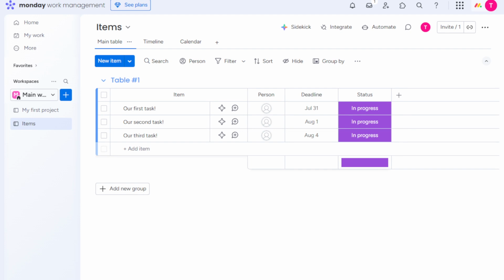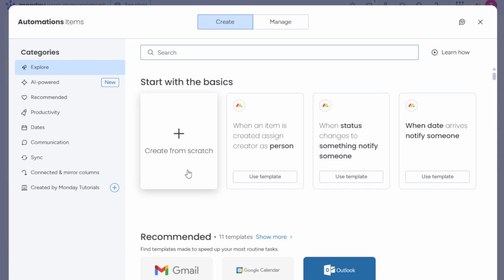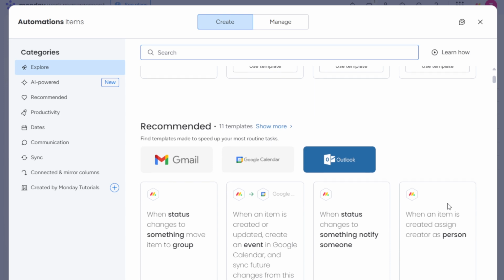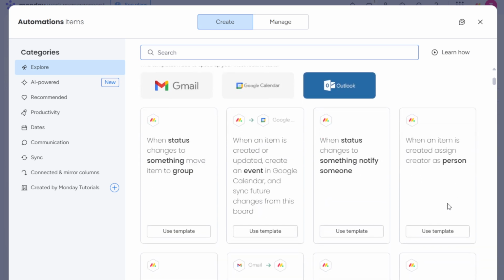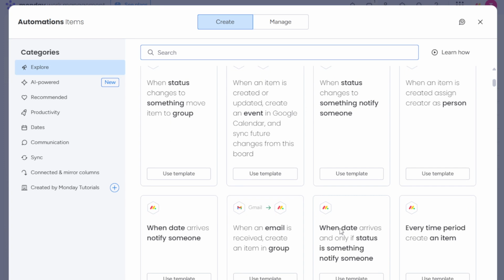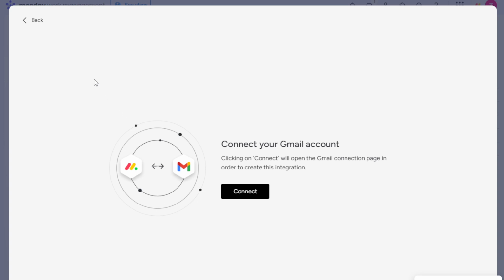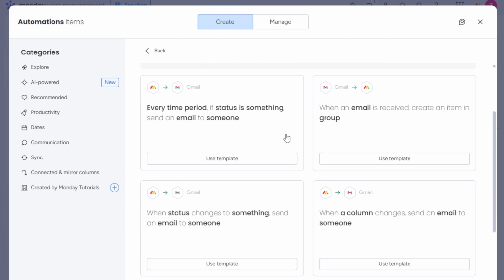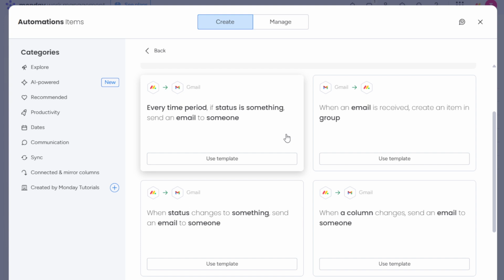How to Automate Email Notifications in Monday com Fast and Easy!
In today's video, I'm going to teach you how to automate email notifications in Monday.com fast and easy. Monday.com is a powerful project management tool that helps teams collaborate more efficiently. Automating email notifications within Monday.com can be a significant time-saver and help ensure that team members always stay informed and on top of their tasks. So, let's dive right in and walk through the simple steps to set this up.

First, you'll need to navigate to the Automate section of Monday.com. This is where the magic happens. You can think of automation as a set of instructions or recipes that your system follows to make your workflow seamless. To start, open a new custom recipe. This will allow you to create tailored automations that meet your specific needs.

The next step is to set up a trigger. A trigger is an event that initiates the automation. For our purpose, let's use the trigger "When status changes to Stuck." This means that any time the status of a task switches to Stuck, it will kick off the rest of the automation process. This is particularly useful for identifying bottlenecks in your workflow and immediately alerting the relevant team members.

Once the trigger is in place, you need to define the action the system should take. In this scenario, the action will be to send an email notification. This step ensures that whenever someone updates a task to indicate it's stuck, an email will automatically be sent out, keeping everyone in the loop. This can help speed up resolution times and keeps the team engaged and informed about the project's status.

Now that we've set up the action, it's time to choose the recipient of the email notification and craft the message that will be sent out. It's essential to select the right individual or team to receive these notifications to ensure they reach the intended audience. You'll also want to be clear and concise in your messaging to convey the necessary details effectively. Consider including information like the task name, the issue at hand, and any next steps you want the recipient to take. This way, they have all the relevant information at their fingertips to address the problem promptly.

And just like that, you've created an automated workflow that handles email notifications for status changes within Monday.com. By following these steps, you streamline communication and improve project efficiency, benefiting both your team and the overall progress of your work. Remember, once the workflow is set up, it runs on its own, requiring little to no maintenance from you, allowing you to focus on other tasks and goals.

So, give it a try and start exploring how automation can enhance your team's productivity.